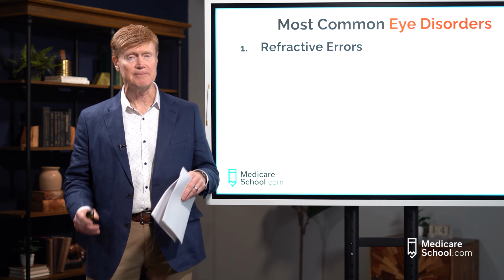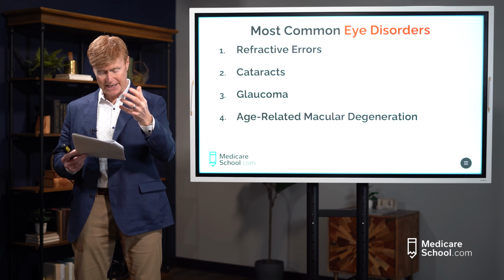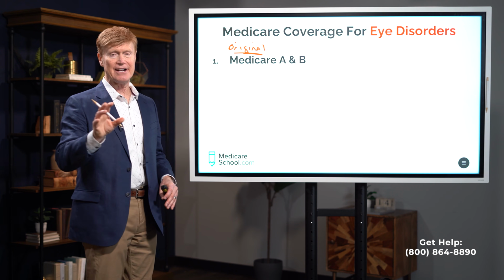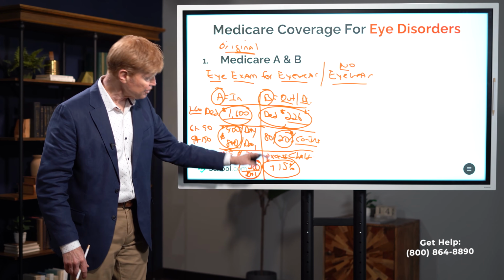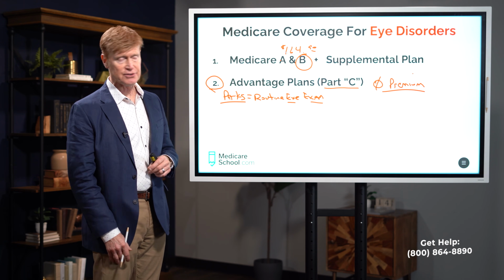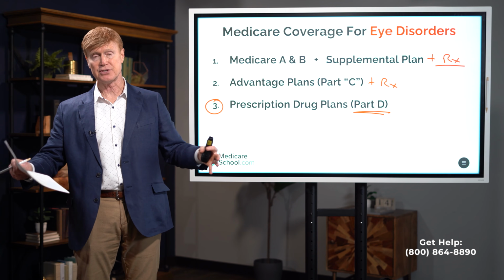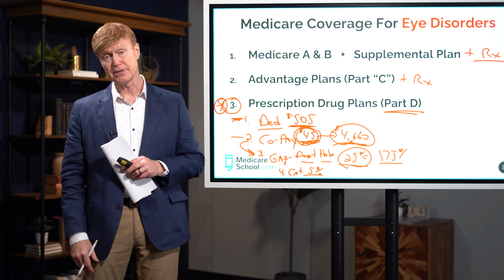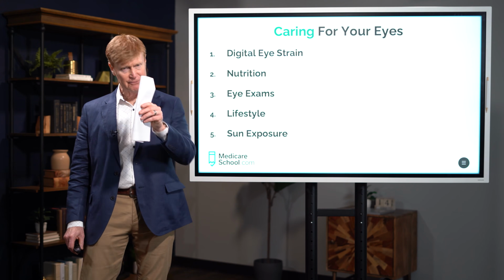Medicare and Vision Care: Does Medicare Cover Your Eyes? 👓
Join Marvin Musick from Medicare School as he explores vision care coverage on Medicare. Aging can bring about various eye disorders and diseases that affect our daily lives. Does medicare cover your eyes and vision care?

Discover the world of refractive errors, including astigmatism, nearsightedness, and farsightedness, which impact many Americans. Learn about treatment options like glasses, contact lenses, and LASIK surgery. We also delve into cataracts, a prevalent condition among Medicare recipients, and discuss the surgical procedures available for cataract removal.

Understand how Medicare covers various eye disorders and the options available under Medicare Parts A and B. Discover the benefits and limitations of Medicare Advantage plans (Part C) and the importance of selecting a suitable prescription drug plan (Part D) for comprehensive eye care coverage.

Expand your understanding, make informed decisions, and ensure your vision receives the care it deserves.